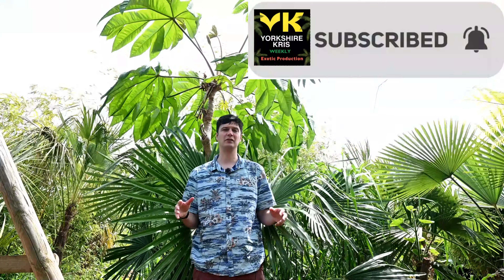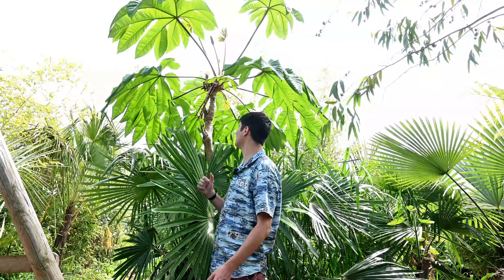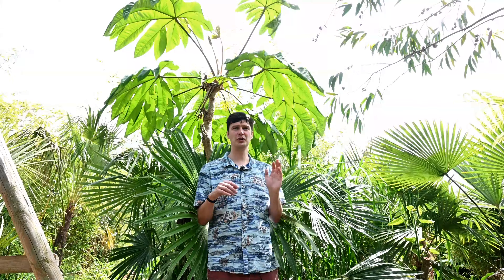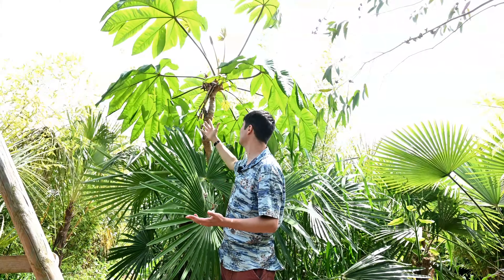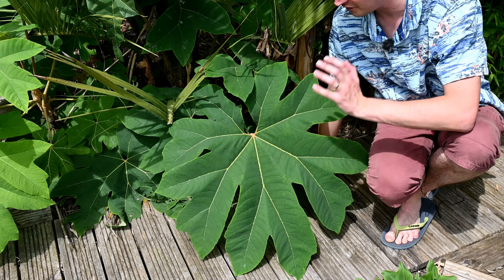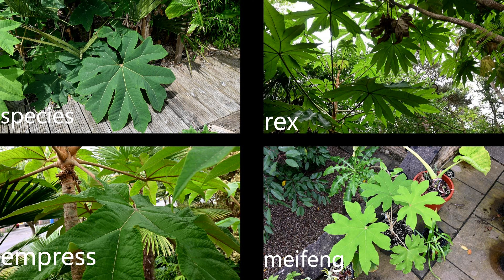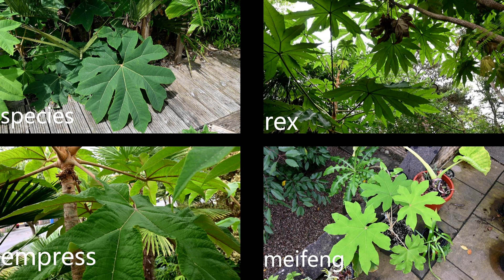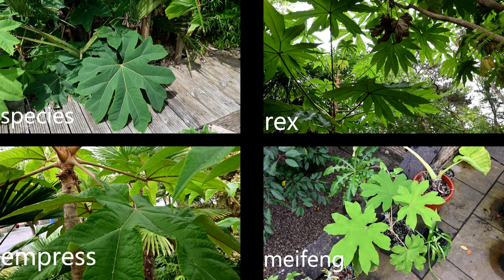Tetrapanax confusion sorted. Which type do you grow?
There is only 1 species but several different forms with T rex being the most commonl sold ( but not the most commonly grown. )

In  this video I do a little bit of history into this and describe the differences between the forms.